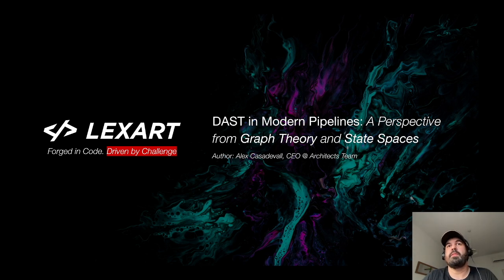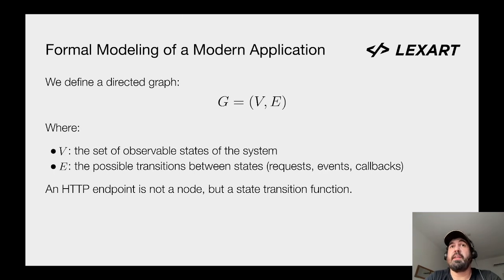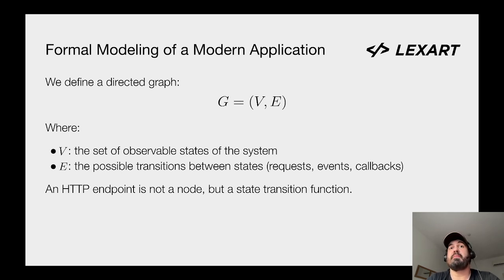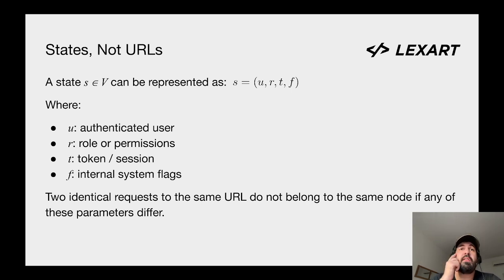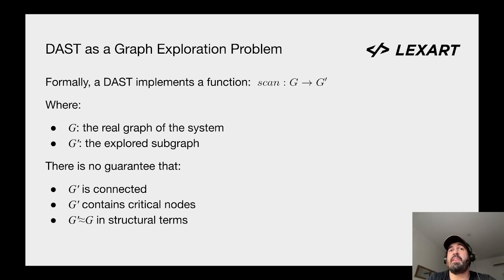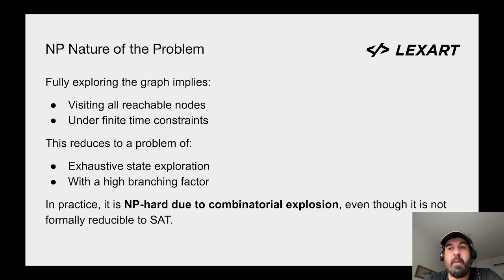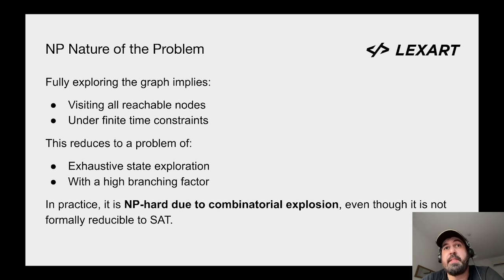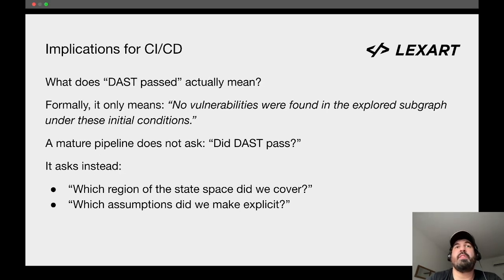Why DAST Coverage Is Not Security | Graph Theory & State Spaces in CI/CD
DAST is commonly used in modern CI/CD pipelines, but what does “DAST passed” really mean?

In this video, we analyze Dynamic Application Security Testing (DAST) using graph theory and state space modeling. We explain why HTTP endpoints are state transition functions, not nodes, why application state grows exponentially, and why security coverage does not imply real security.

By framing DAST as a partial graph exploration problem, we show the limits of automated scanning, the NP-hard nature of full state exploration, and how mature pipelines should reason about risk, assumptions, and explored regions of the system.

Ideal for software architects, security engineers, and DevSecOps teams looking for a deeper, engineering-driven understanding of DAST in CI/CD pipelines.